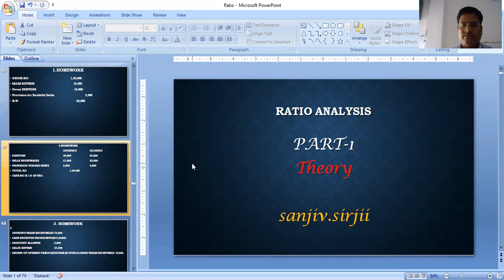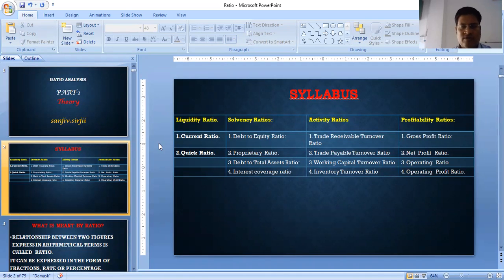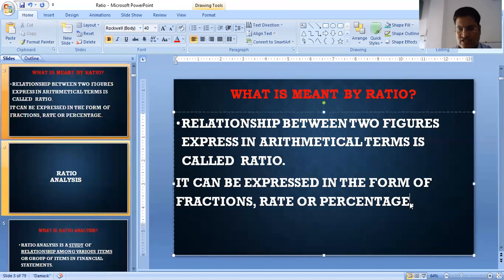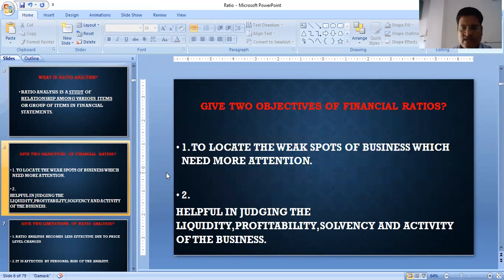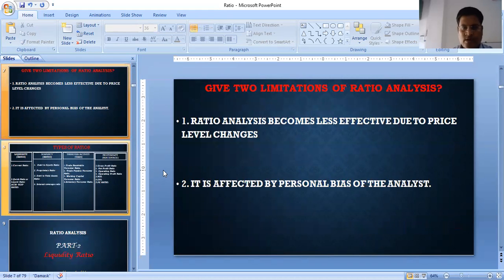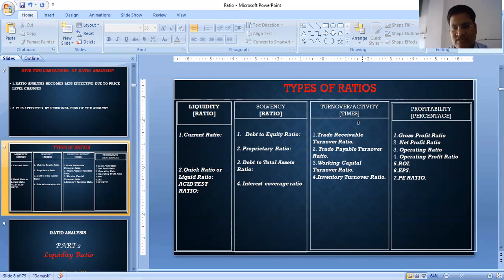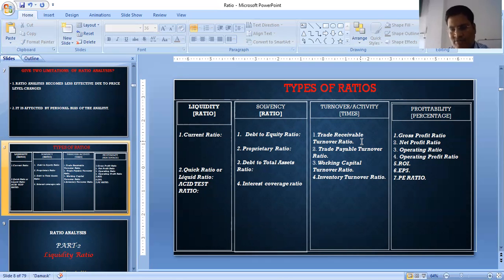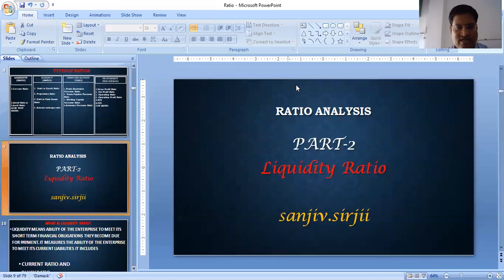PART-1 RATIO ANALYSIS THEORY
THEORY AND SYLLABUS